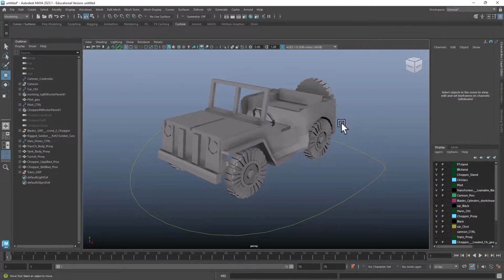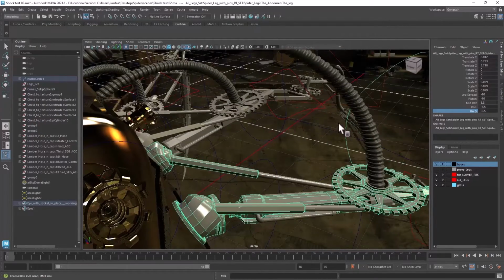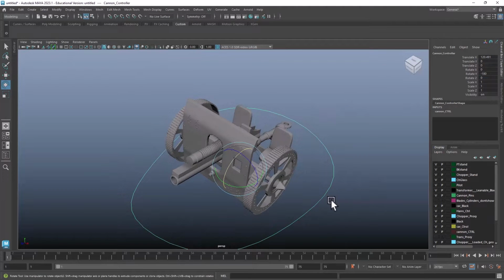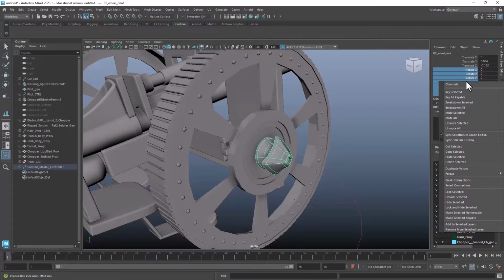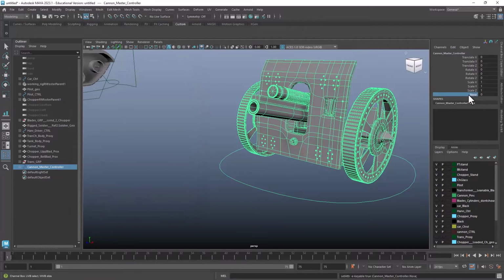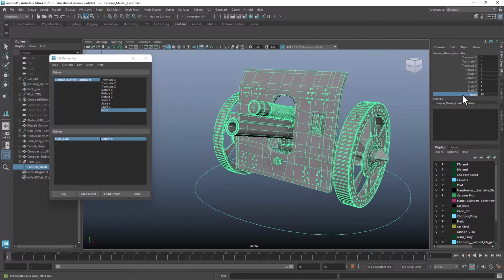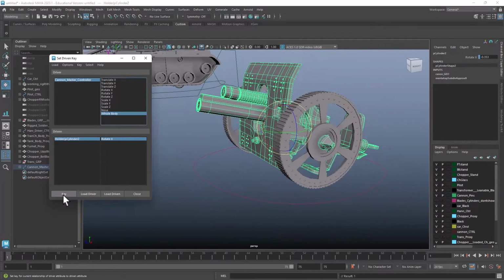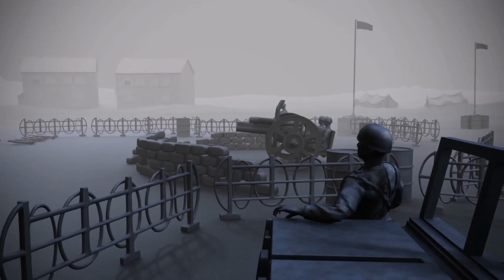Driven Keys Rigging Maya- Thorough Demo W Complex and Simple Examples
Intro 00:00
Simple example 00:30
Less Simple: 01:22
Complex example: 01:53
Another complex example 05:41
Rigging Curves Pro Tips (shape and color mods): 08:32
lock and hide attributes: 10:30
Creating driven keys: 12:45
Pro Secret Tip on Attributes Channel increments: 23:15

3D Cannon featured in The Intrepid Feature Documentary Film at the end of the 17th minute